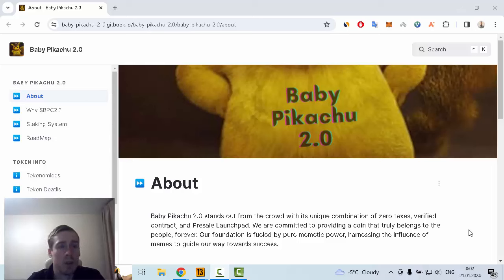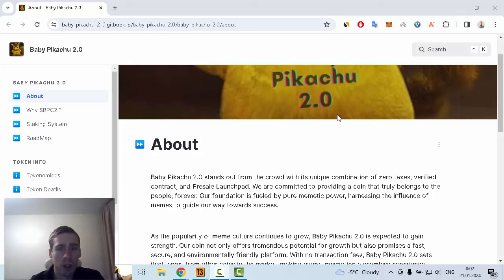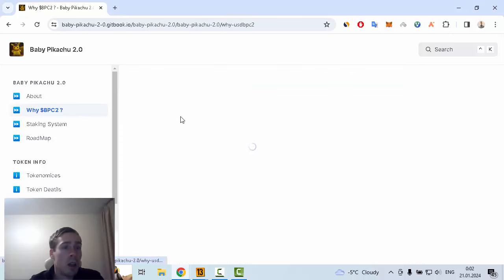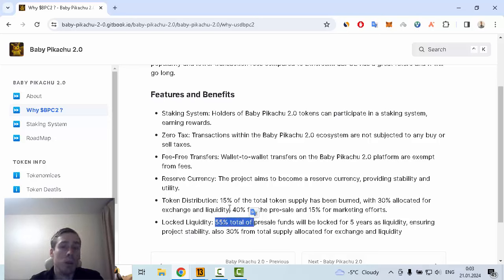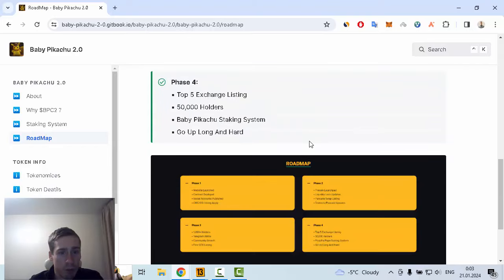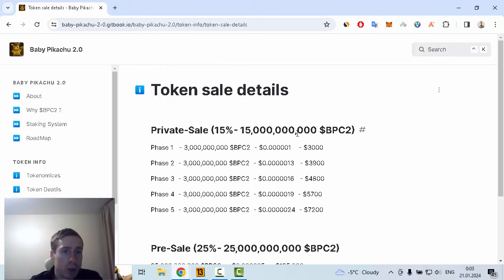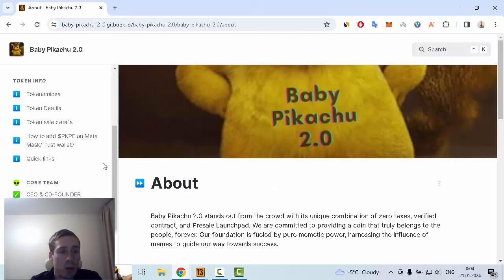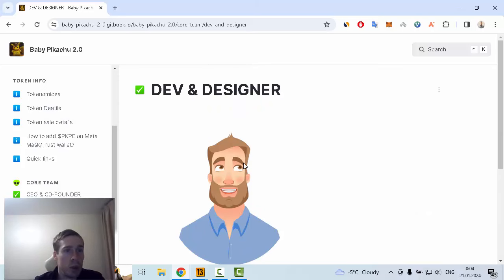Baby Pikachu 2 0 my review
gruppaaria